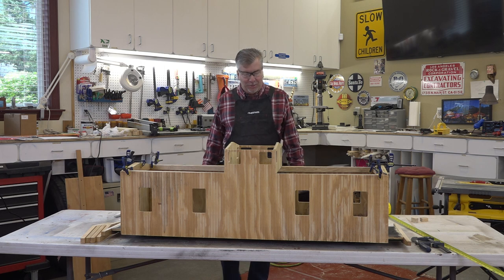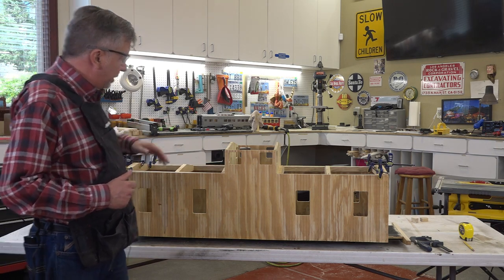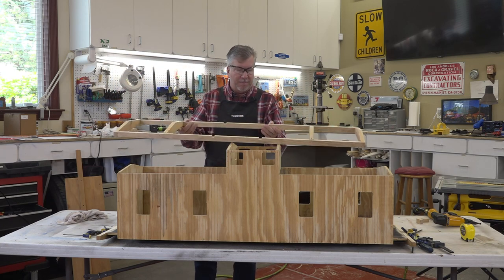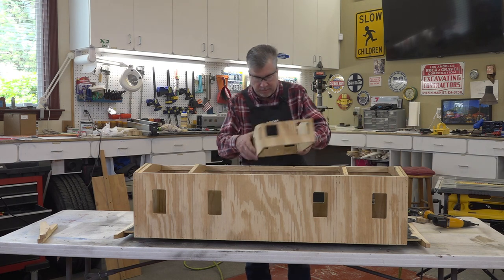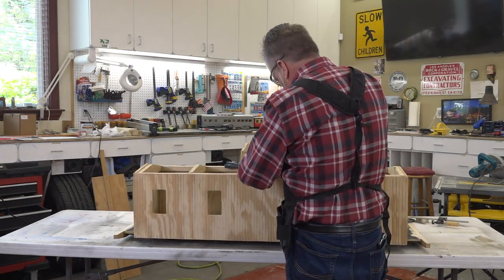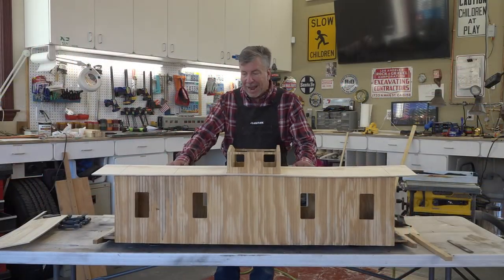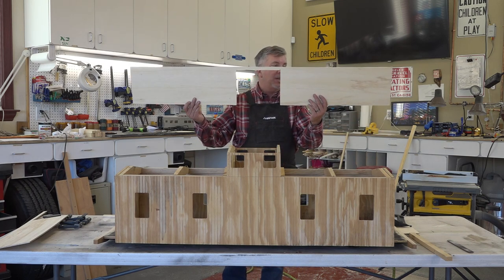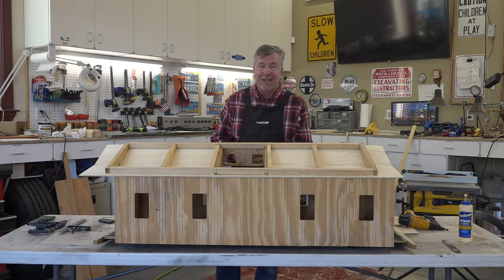ow to Build a 1-1/2" Scale 7.5" Gauge Wooden Caboose Episode 5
Join us with this multi-part video series documenting the construction of two 1-1/2” scale, 7.5” gauge wooden cabooses from Titian Trains. An end cupula and a center cupola caboose.

In Episode 5 we work on the roof for the caboose.

The Tunnel, Cut & Trestle Railroad.

Originally built in the late 1950s by my father and Walt Disney at our former residence in Southern California. This railroad features over 2,000 feet of 7.5”-gauge track, complete with a tunnel, a cut, and two trestles. Every Sunday, my father would open the railroad to the neighborhood, inviting everyone to come and ride the train. Thanks to the incredible restoration efforts led by Steve Alley of Allen Models, this cherished piece of history has been brought back to life.